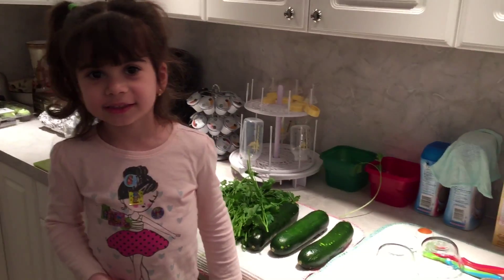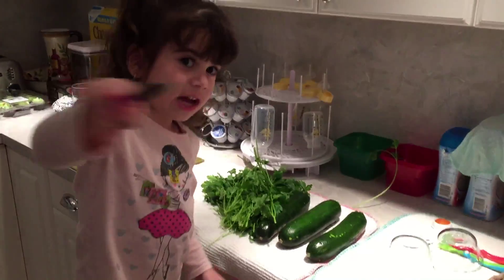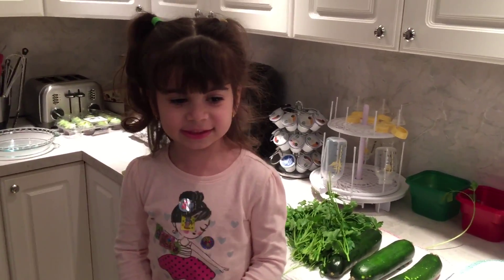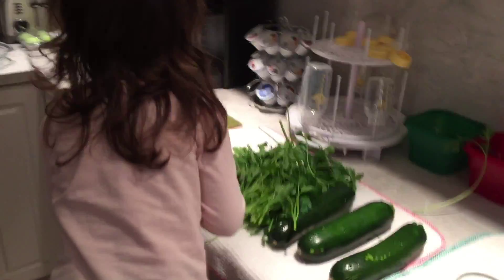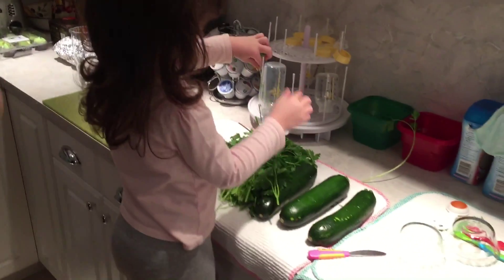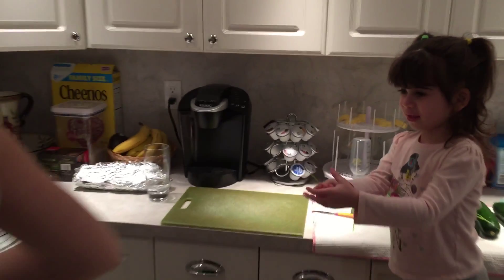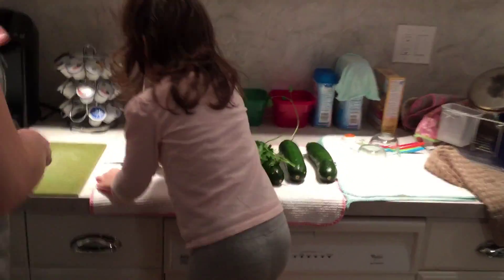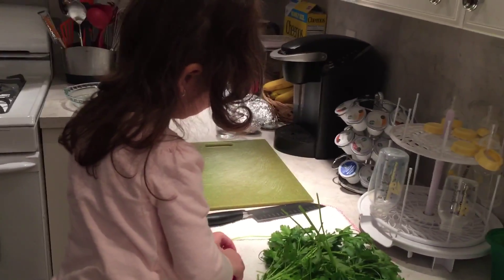Our lil sous chef